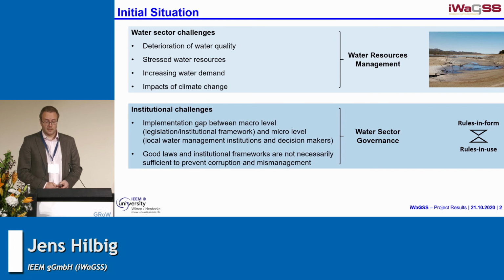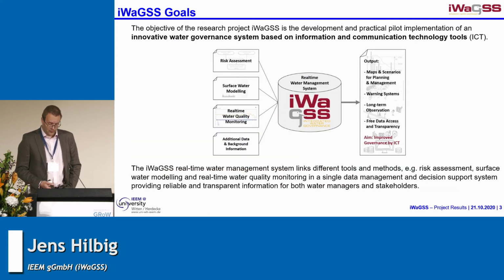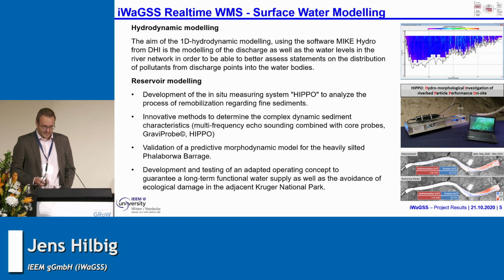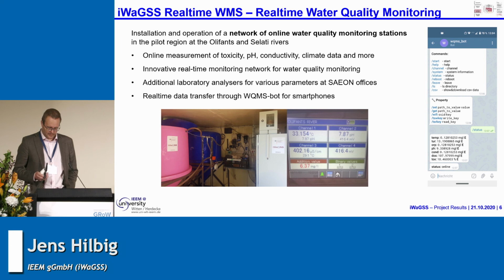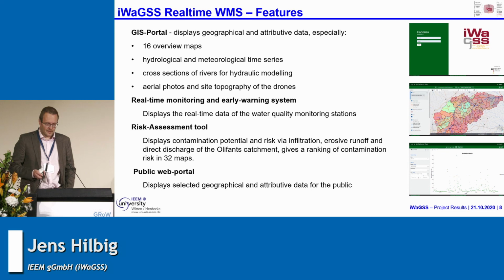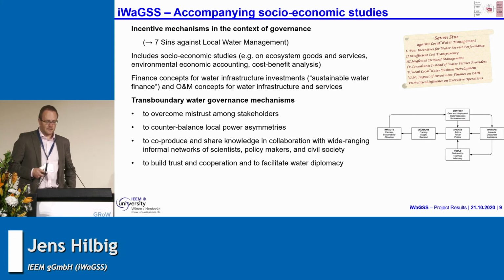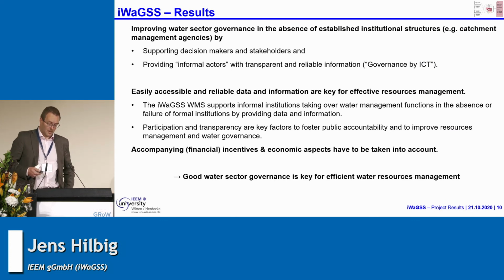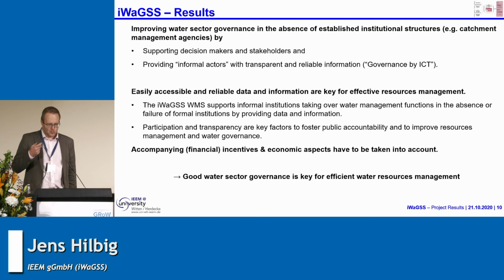Jens Hilbig - iWaGSS Integrated Water Governance Support System - GRoW Final Conference 2020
Jens Hilbig (iEEM gGmbH) of the GRoW research project iWaGSS presents "iWaGSS: Integrated Water Governance Support System" at the GRoW -Water as a Global Resource- Final Conference 2020.

Nearly 400 experts from research, policy and practice met virtually and physically at the GRoW Final Conference to present the results of 3 years of applied water research in 12 cooperation projects and discuss the future of water as a global resource.

For further information about the BMBF funding measure GRoW, please visit our

You can find more information about the GRoW research project iWaGSS